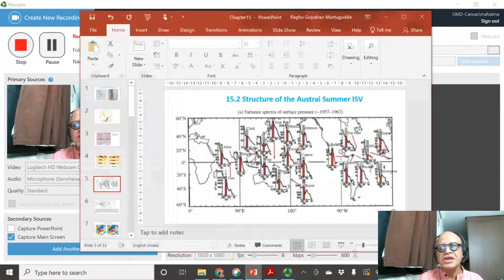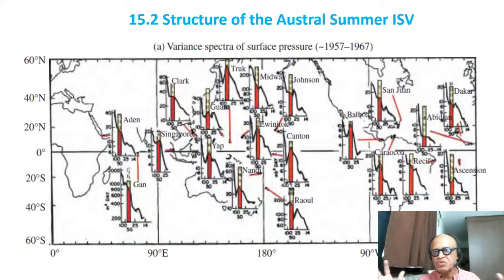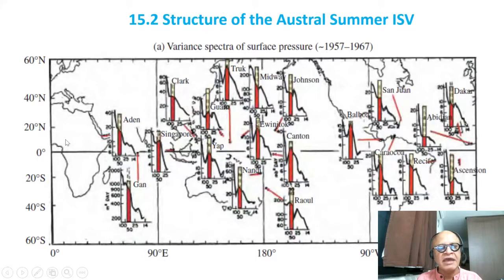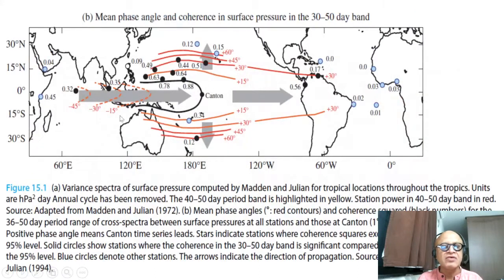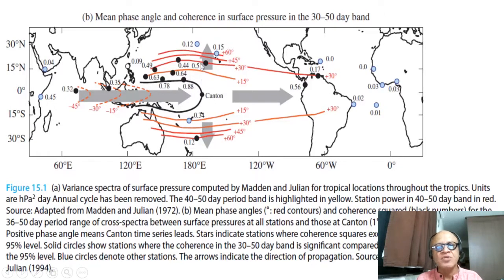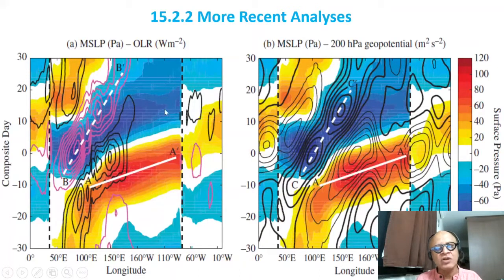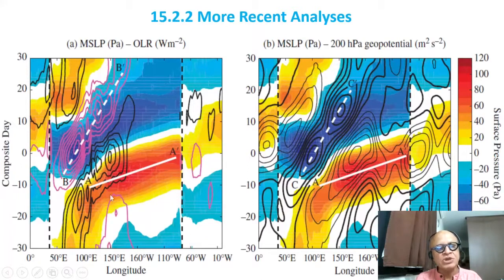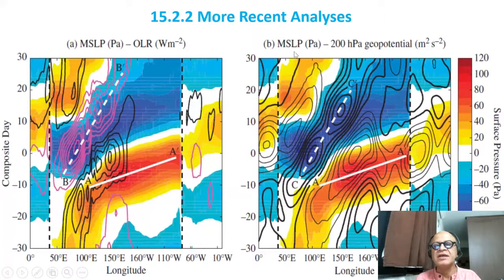2 Structure of Austral Summer ISV